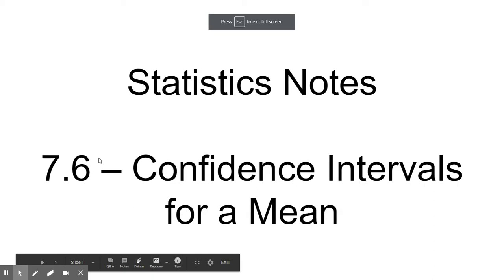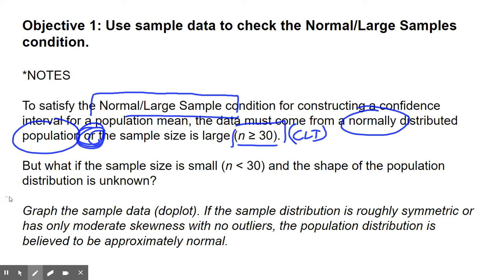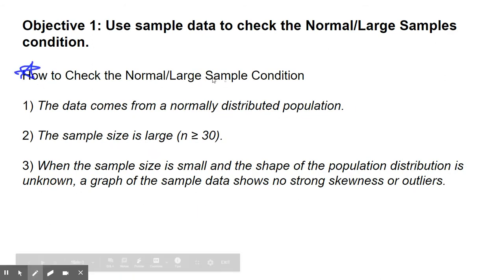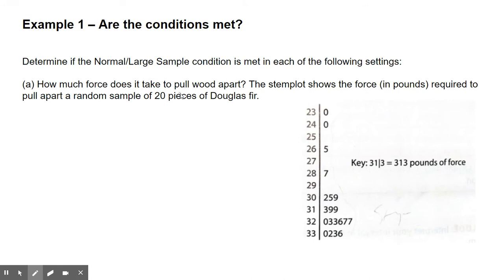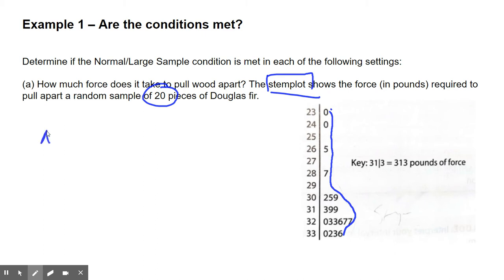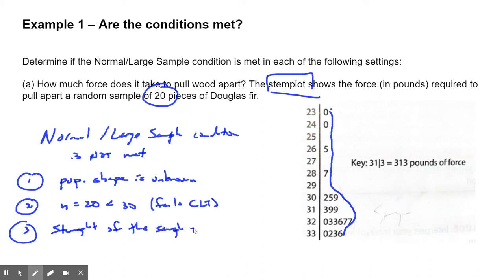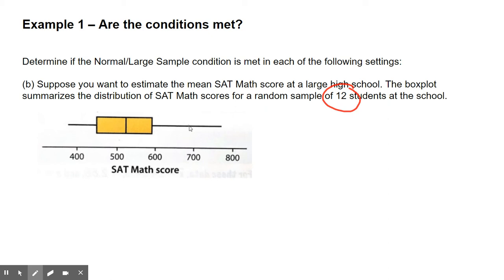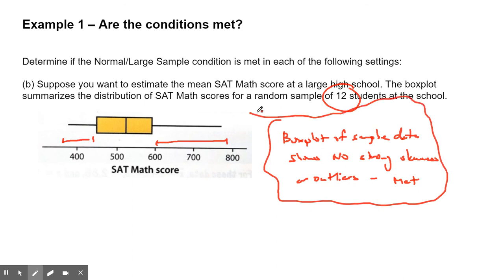stats 7.6 - confidence intervals for a mean #1